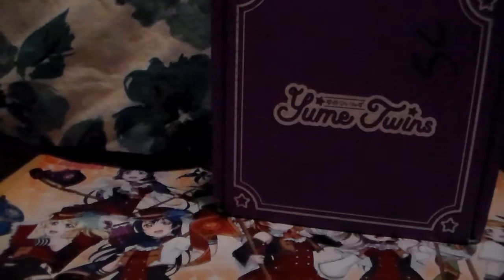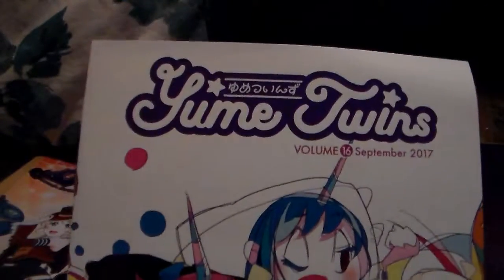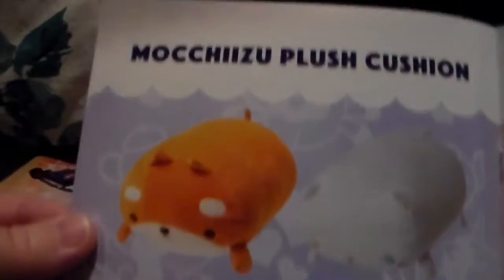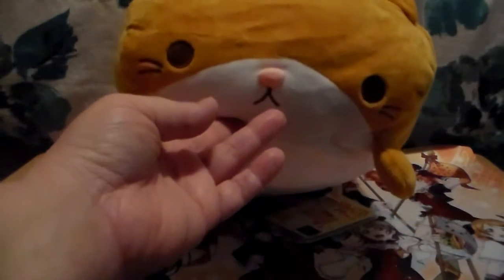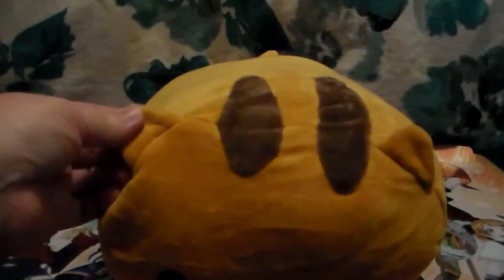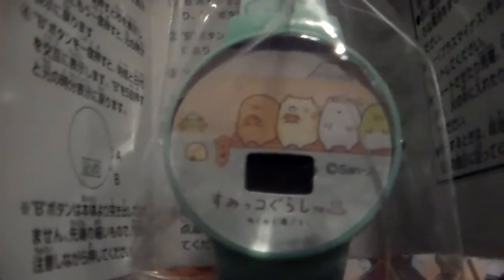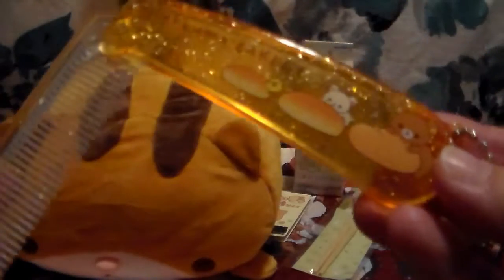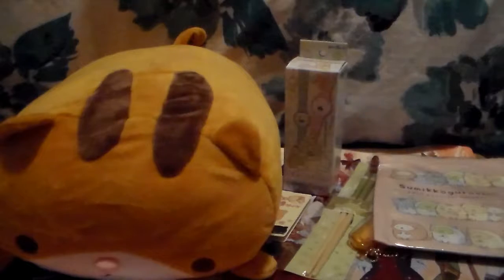Yume Twins September 2017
Here is my unboxing of the Yume Twins box for the month of September 2017. The price is $23.99, plus $6 dollars shipped. You will save money if you pay for several months in advance. I’ve added the website below for anyone who is interested.